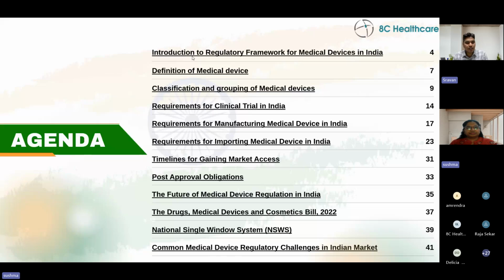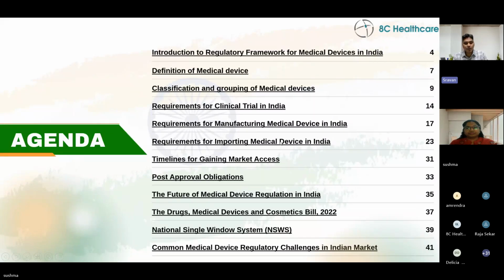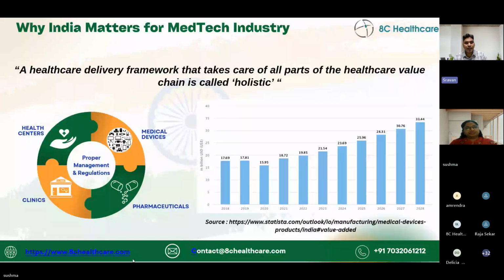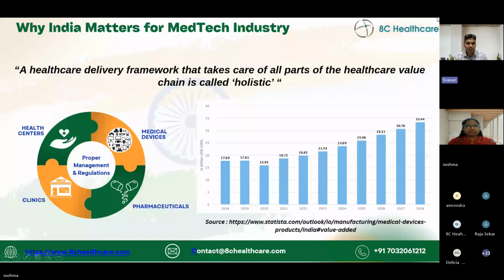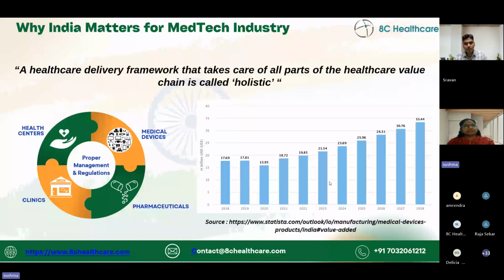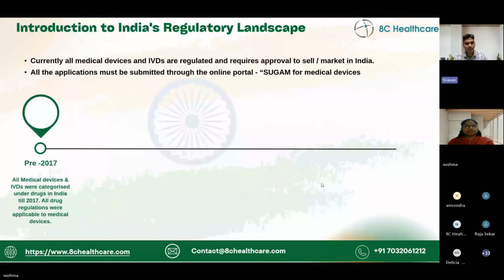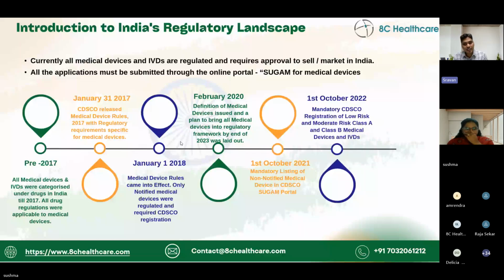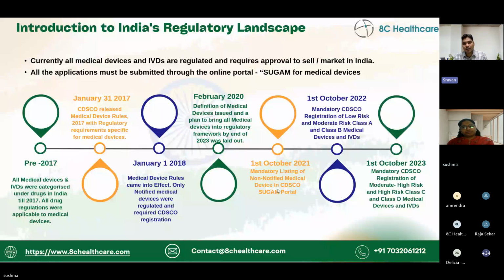Introduction to Medical Device Regulations in India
Welcome to the first video in our webinar series on "Navigating the Current Regulatory Scenarios for Medical Devices in India." In this video, we provide a comprehensive introduction to the regulatory landscape for medical devices in India. Learn about overview of the regulatory environment and how the medical device industry and the regulations have evolved over a period of time.